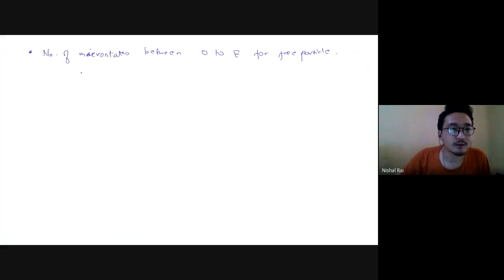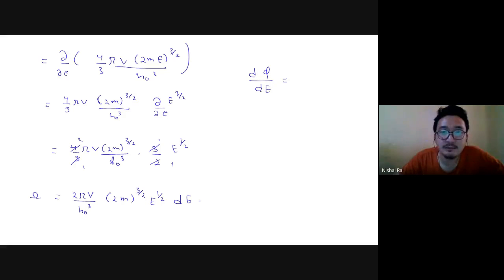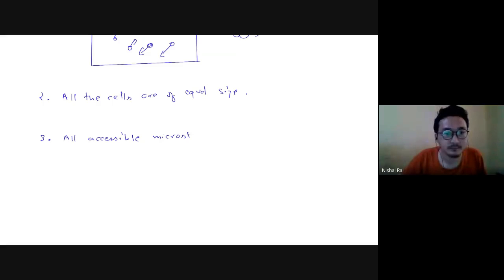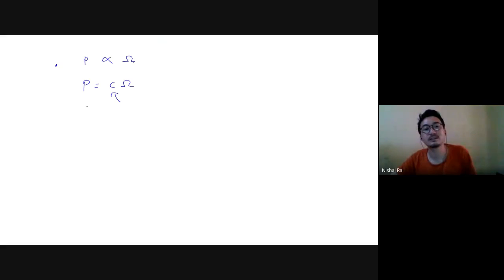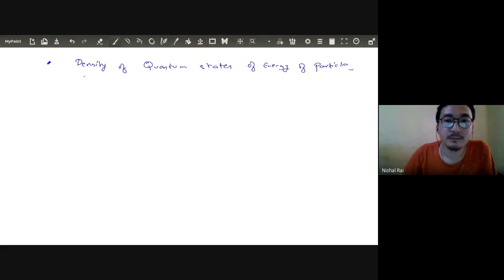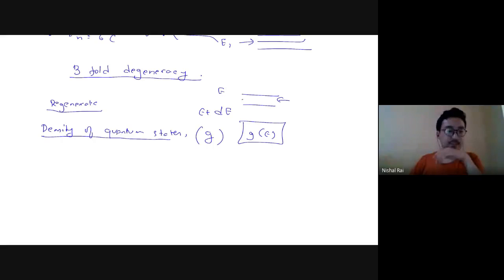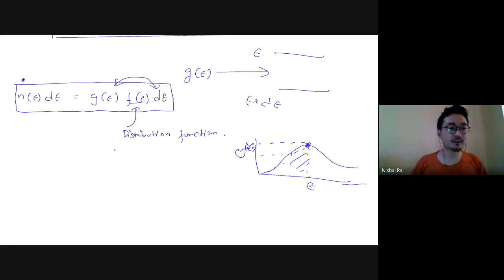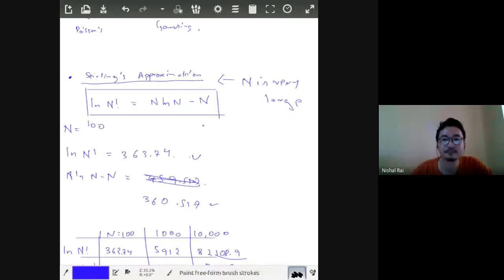Statistical Mechanics Lecture 11a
1. Number of accessible microstates within the Energy dE
2. Basic Postulated of statistical Mechanics in details
3. Density of Quantum States of Energy of a particle